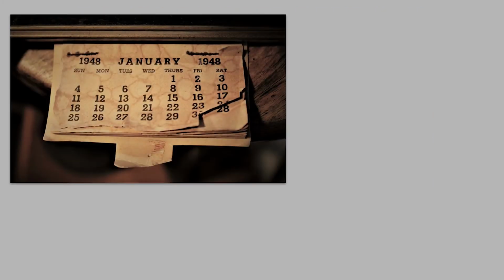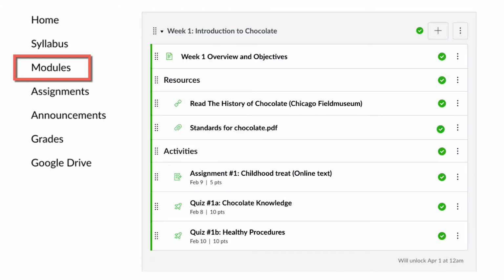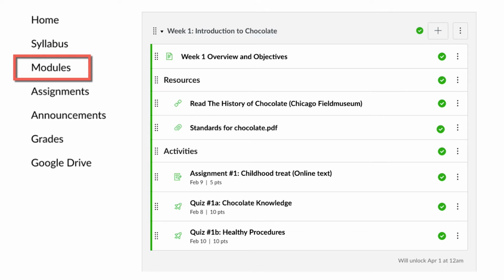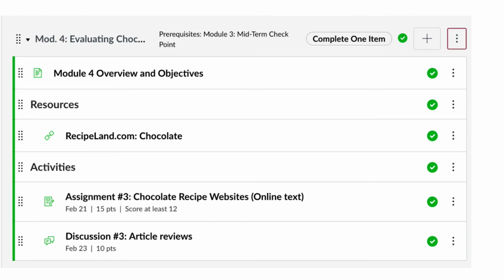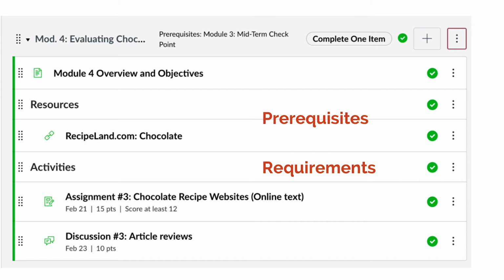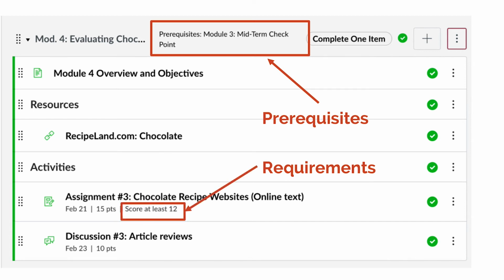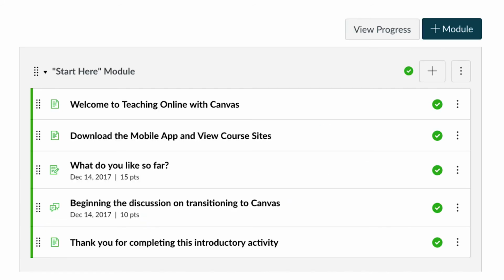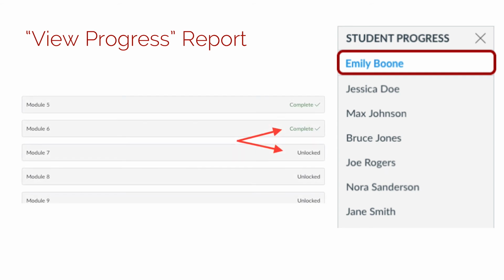canvas understanding modules